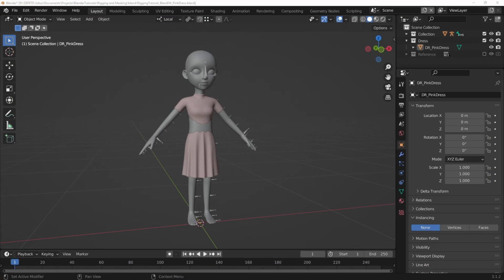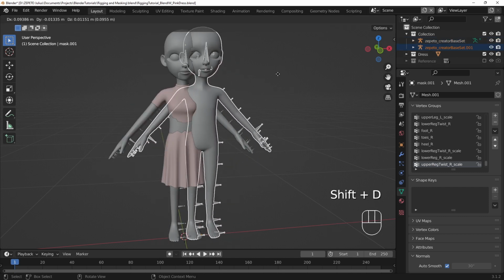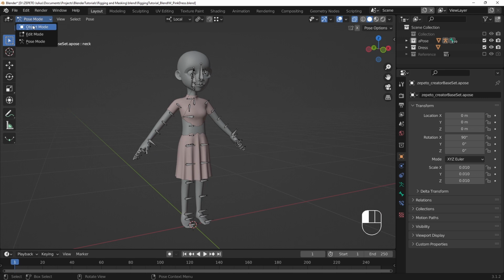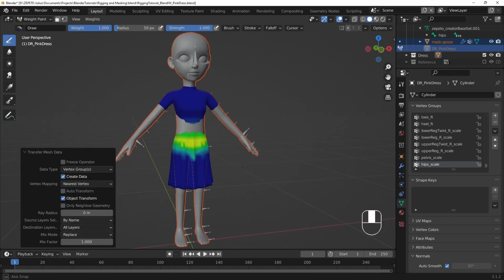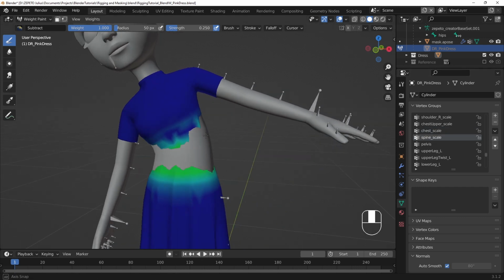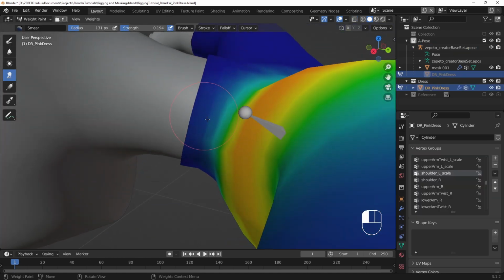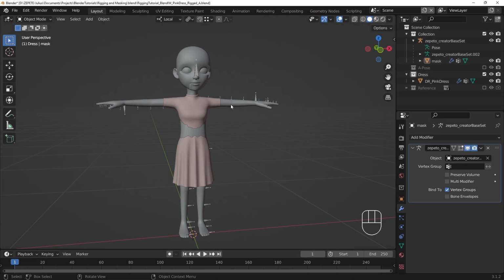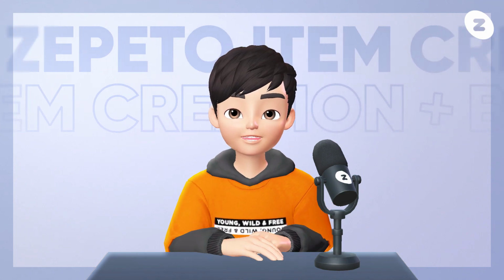[ZEPETO] ItemCreation Rigging and Masking Tutorial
Welcome to the ZEPETO Blender tutorial series! In this tutorial, we’ll work on rigging your item and painting a mask for Unity.

Narration by Julius

Chapters:

00:00 - Introduction
00:17 - What is Rigging?
01:30 - ZEPETO Skeleton Structure
02:06 - Weight Paint Mode
02:40 - How Weights are Displayed
03:00 - Weight Paint Tools
03:43 - Item Check
04:06 - Armature Check
04:38 - Duplicate Rig
05:51 - Apply Armature in A-Pose
07:00 - Rebind A-Pose
07:38 - Binding the Item to the Armature
08:10 - What Are Vertex Groups?
08:52 - Weight Transfer
10:34 - Correcting Weights
12:06 - Draw Brush Tool
13:05 - Blur Brush Tool
13:35 - Smear Brush Tool
14:17 - Resetting Bone Orientation
14:49 - Weight Painting
15:32 - Tips for Rigging
16:53 - Transferring the Item Back to the T-Pose
18:58 - Masking – Purpose
19:33 - Vertex Paint
21:05 - Paint Visibility
21:25 - Conclusion